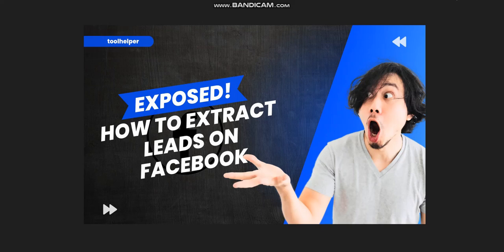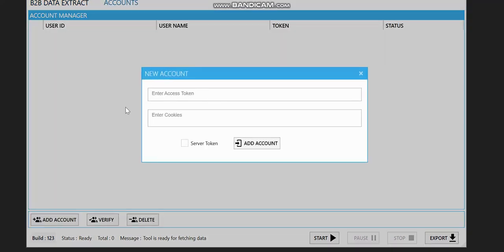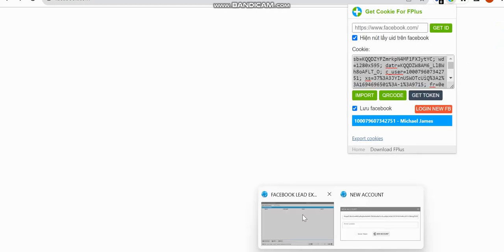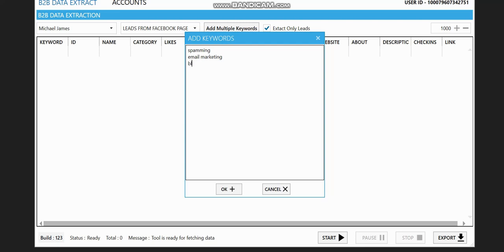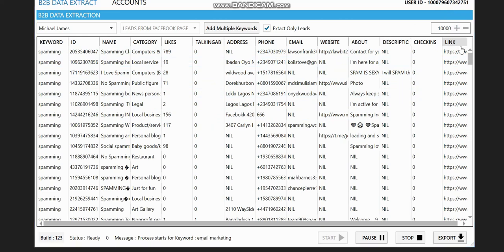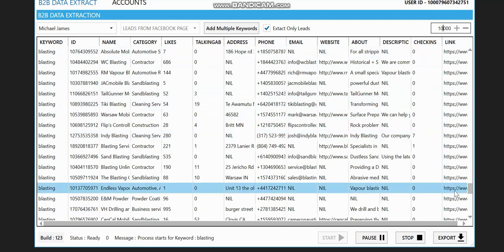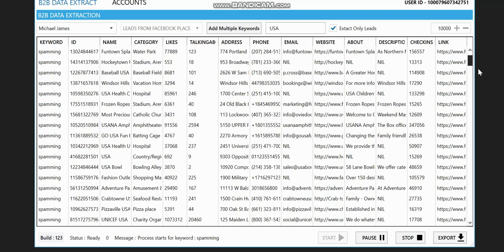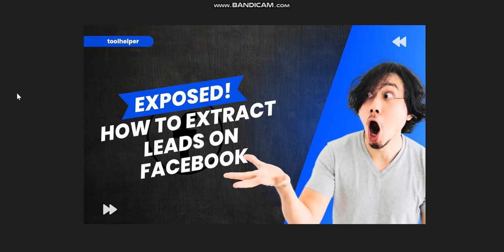How To Extract Leads on Facebook | New facebook Lead Extractor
Welcome to this video, here i show How To Extract Leads on Facebook with the New facebook Lead Extractor